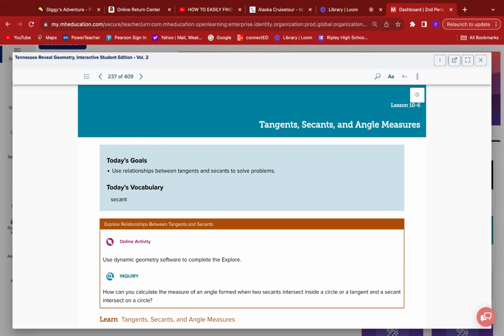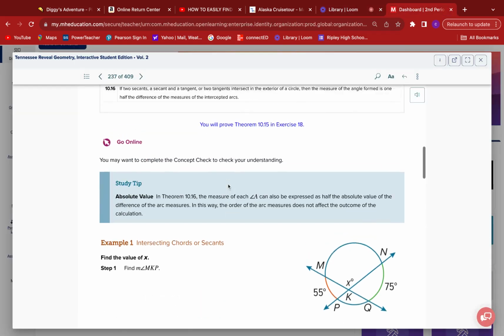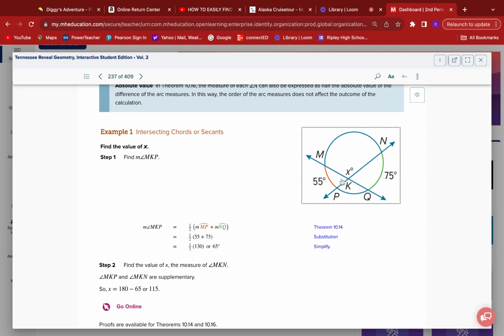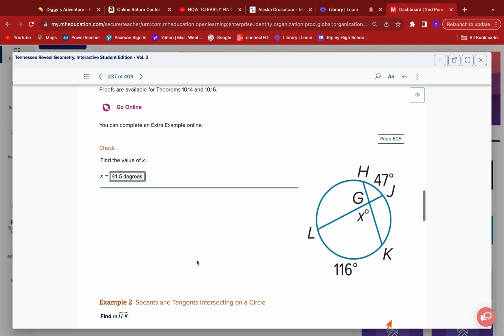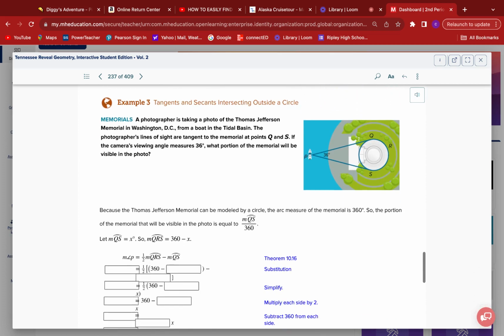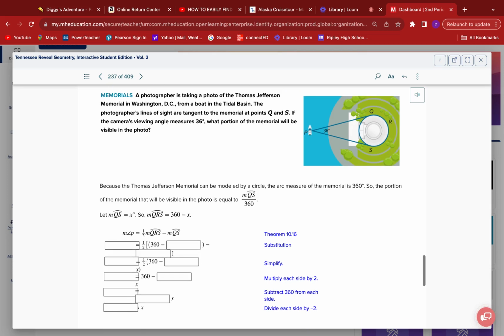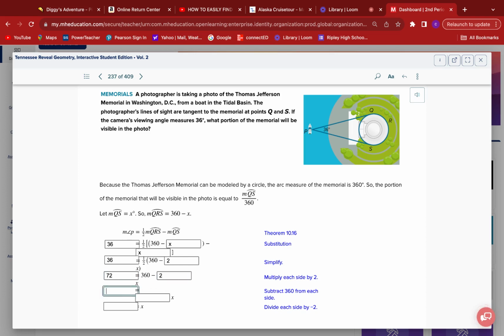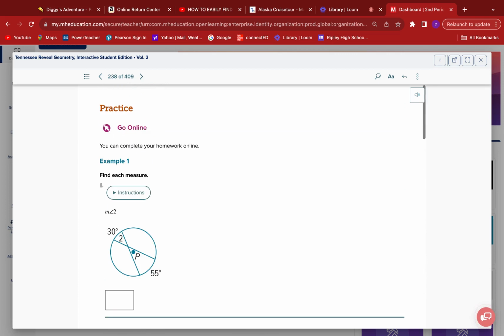Geometry 10.6 Tangents, Secants, and Angle Measures